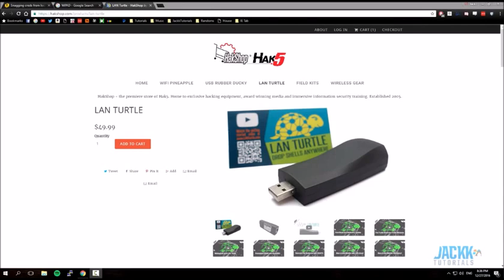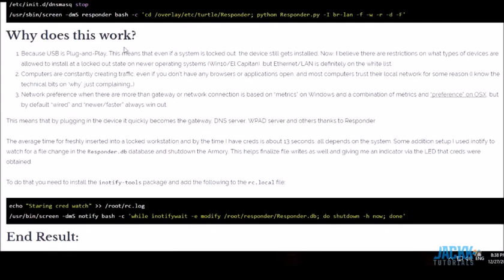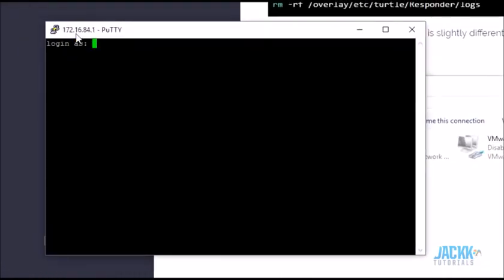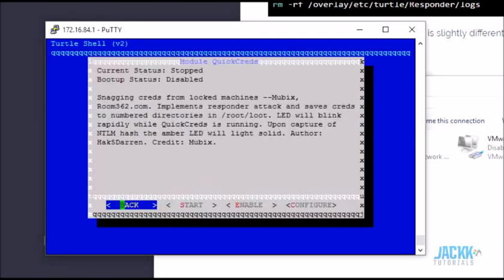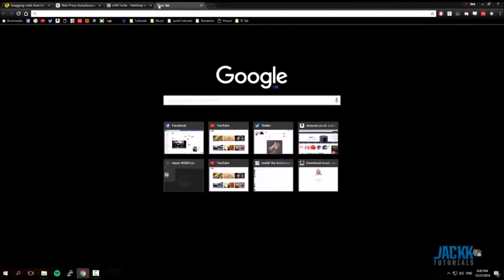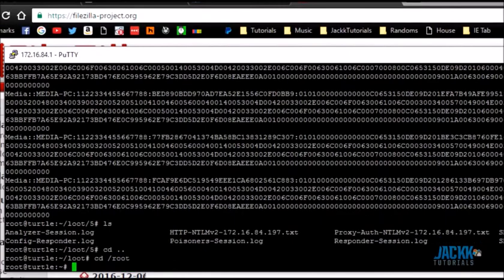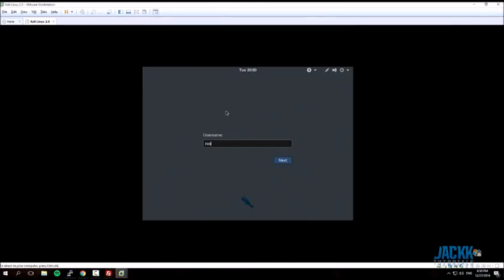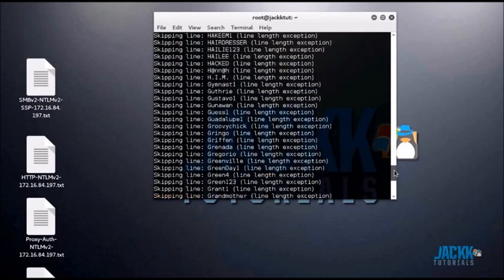Windows Password Steal With LAN Turtle